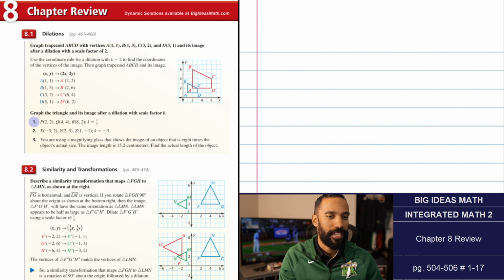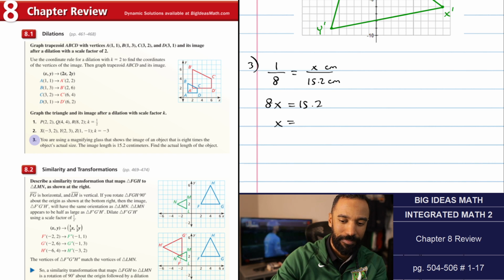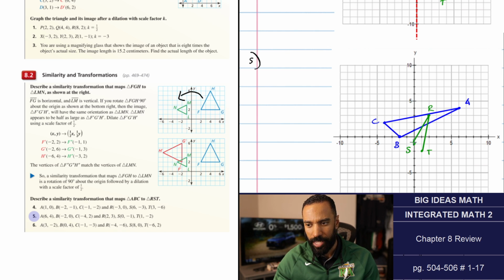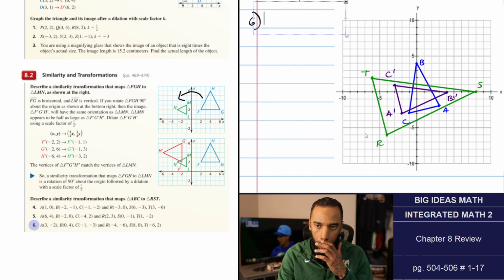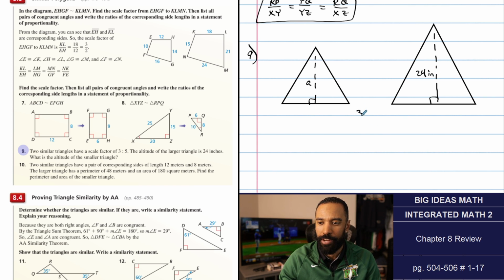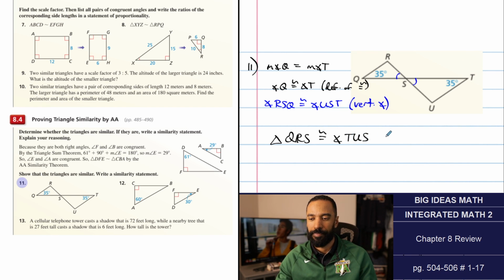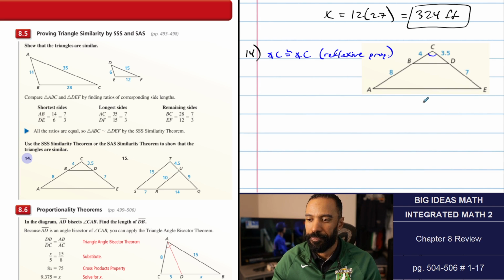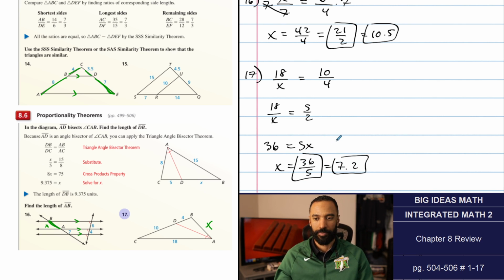Big Ideas Math [IM2]: Chapter 8 Review (Examples & Problem Set)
*PDF DOWNLOADS*

(00:00) Introduction

(01:52) 8.1 - DILATIONS
(02:42) Problem #1
(05:48) Problem #2
(08:04) Problem #3

(09:44) 8.2 - SIMILARITY AND TRANSFORMATIONS
(12:03) Problem #4
(15:54) Problem #5
(21:26) Problem #6

(25:06) 8.3 - SIMILAR POLYGONS
(26:42) Problem #7
(29:17) Problem #8
(31:15) Problem #9
(33:18) Problem #10

(36:54) 8.4 - PROVING TRIANGLE SIMILARITY BY AA
(38:09) Problem #11
(39:45) Problem #12
(41:40) Problem #13

(44:43) 8.5 - PROVING TRIANGLE SIMILARITY BY SSS AND SAS
(45:44) Problem #14
(48:26) Problem #15

(50:40) 8.6 - PROPORTIONALITY THEOREMS
(51:57) Problem #16
(53:32) Problem #17